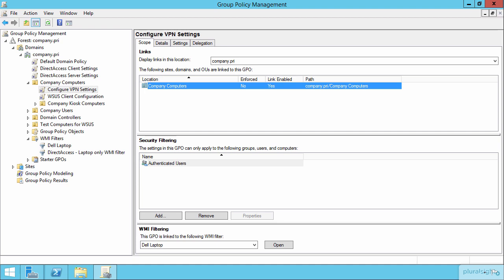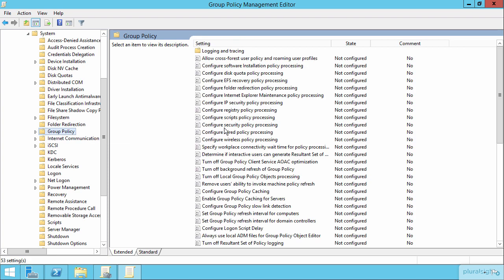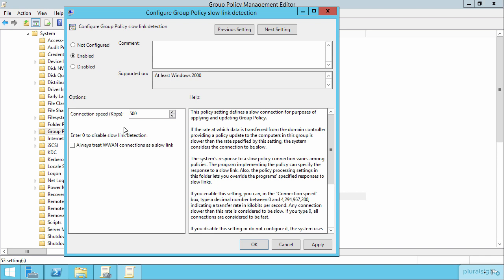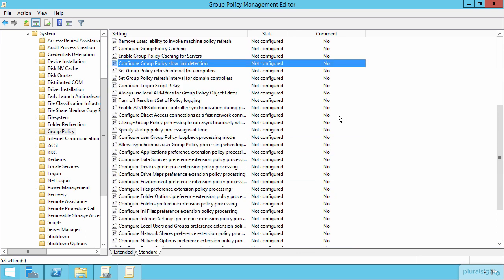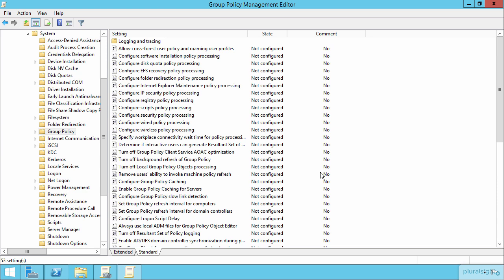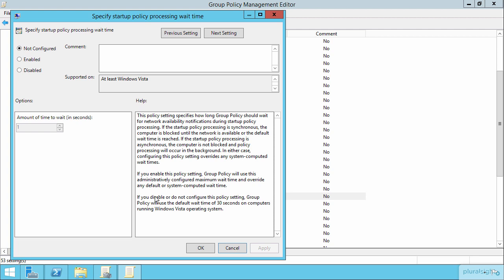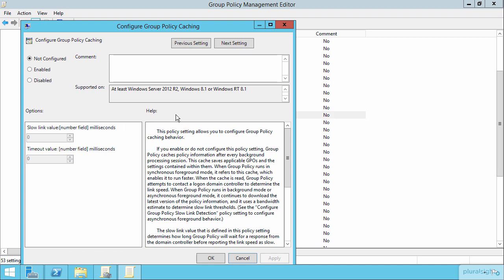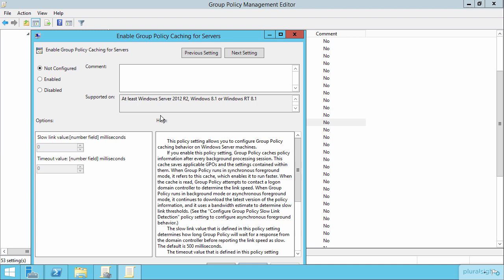Configure Slow link Processing and Group Policy Caching